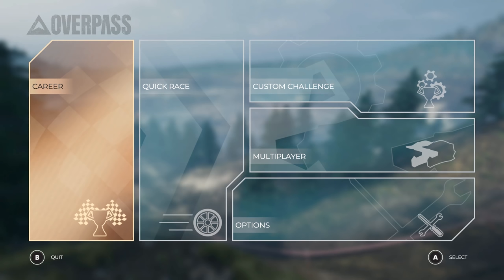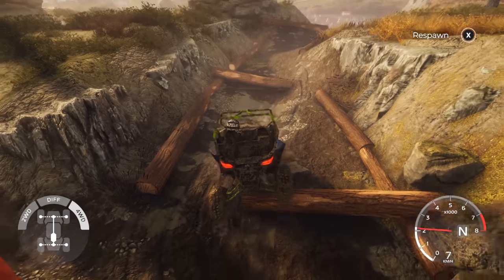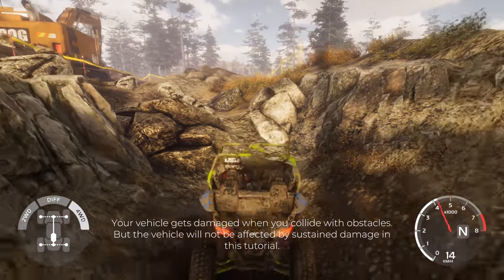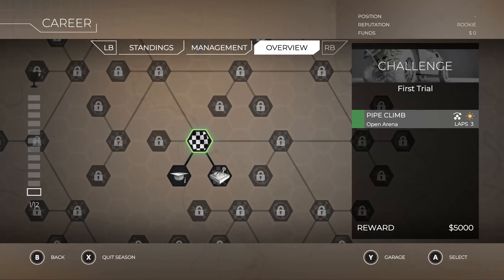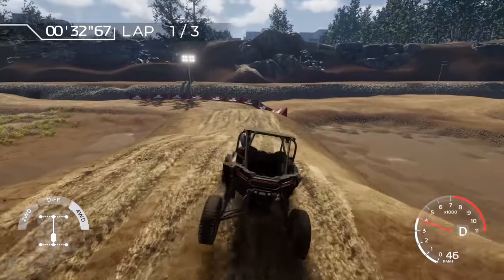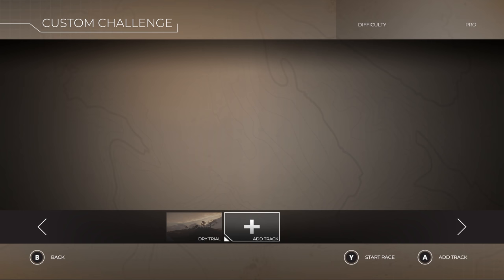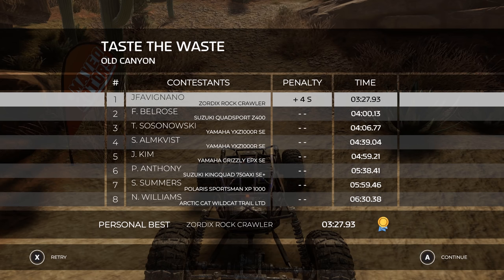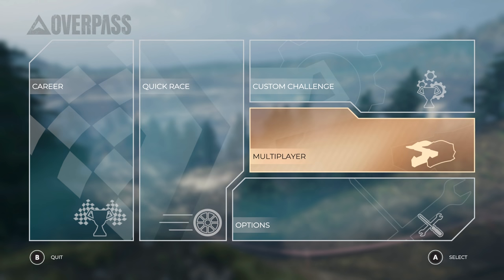First Look! | Overpass (Off-road ATV Simulator)